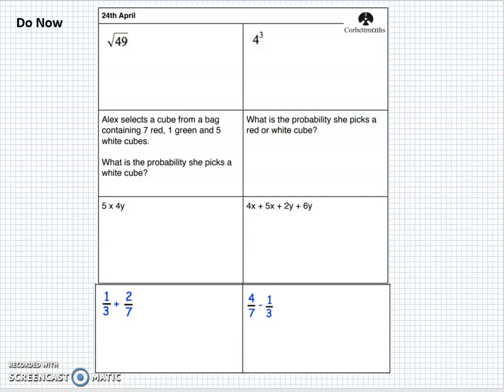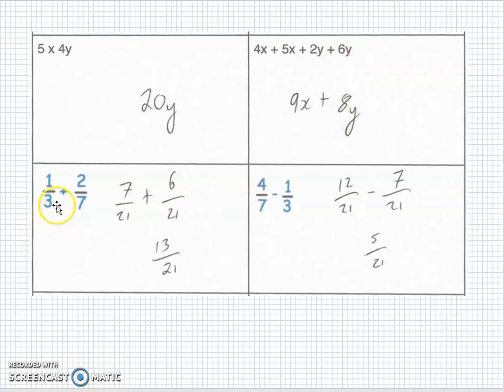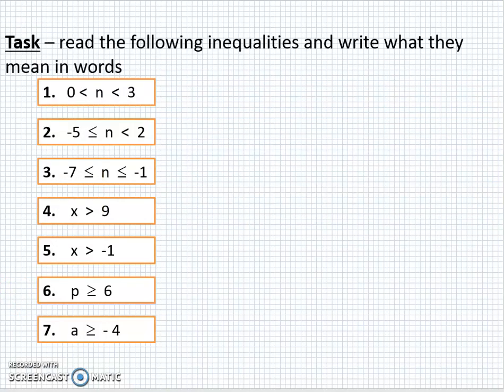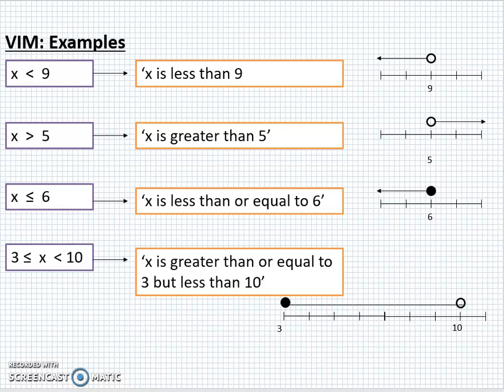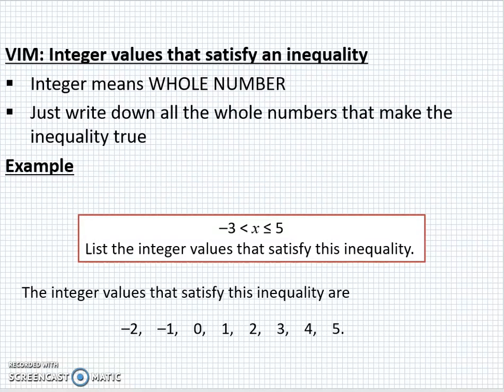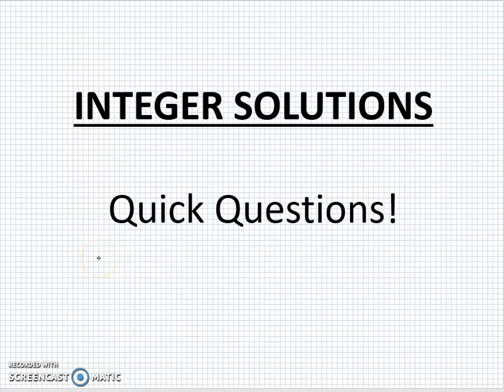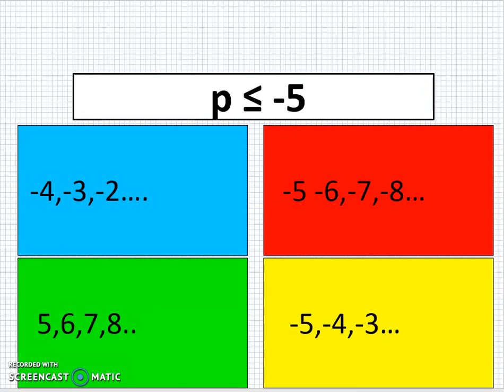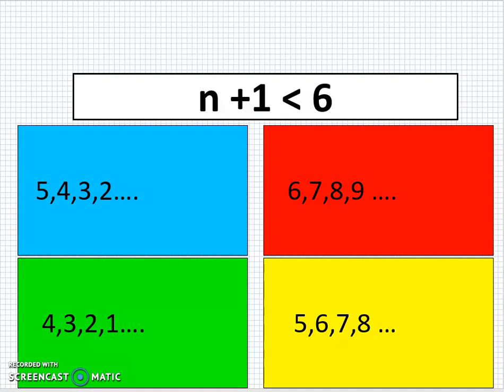Inequalities lesson 4 part 1